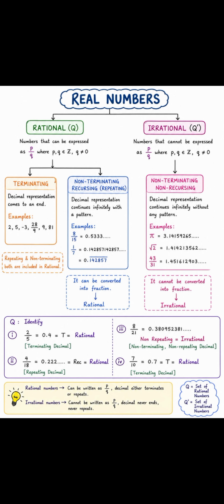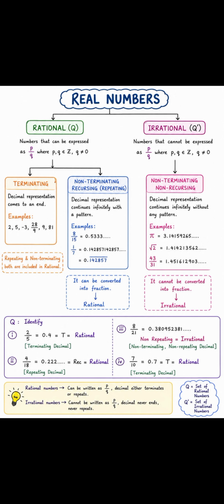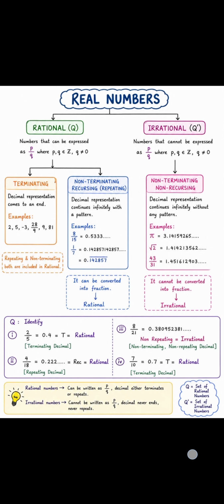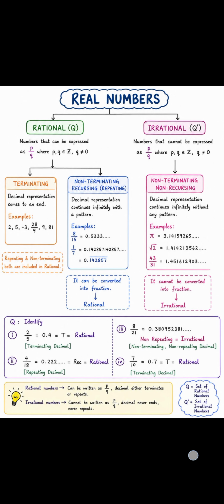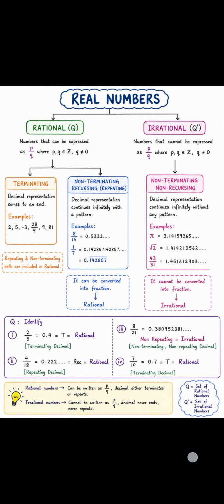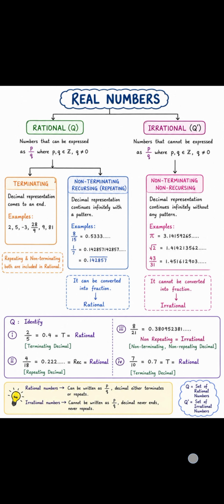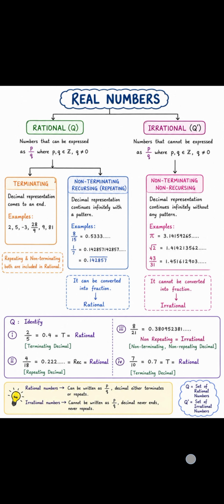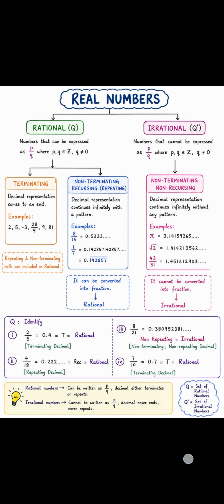Terminating and non terminating decimal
In this lesson, we explore terminating decimals, non-terminating decimals, rational numbers, irrational numbers, and real numbers. Learn how to identify whether a decimal terminates or continues, understand the difference between rational and irrational numbers, and see how all of these numbers are classified within the real number system. This lesson includes simple definitions and examples to make these concepts easy to understand for  students.